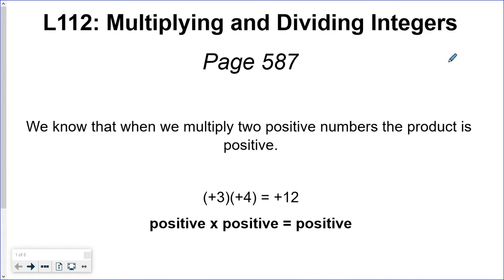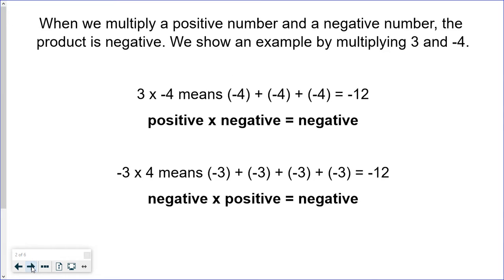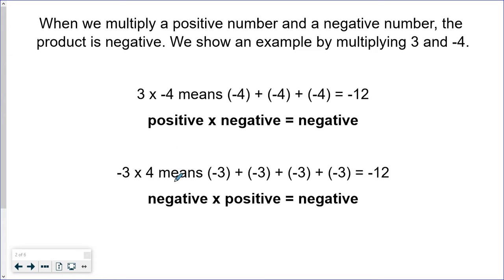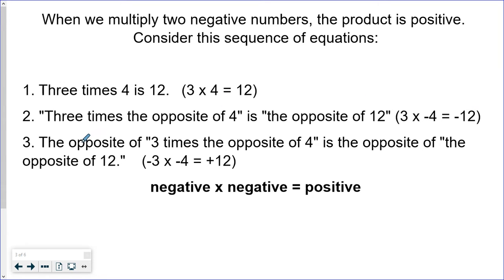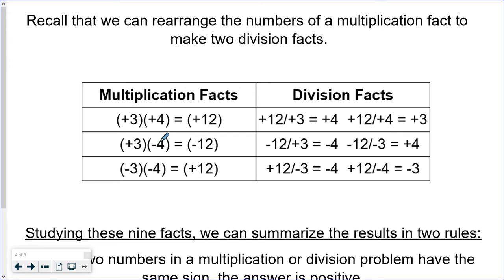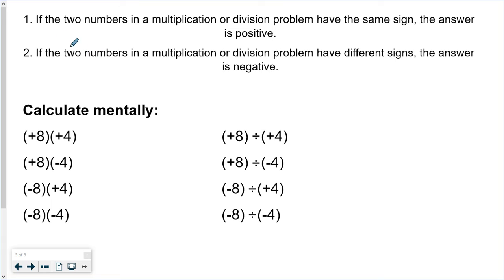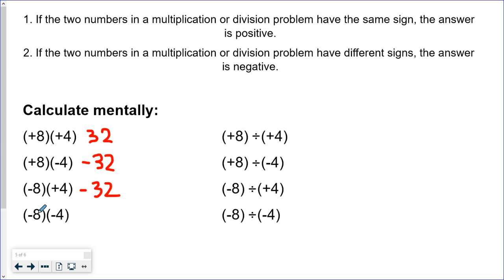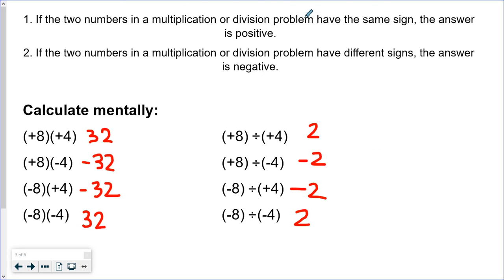L112: Multiplying & Dividing Integers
This video is for my 6th grade Math students using Saxon Math Course 1. This will explain lesson L112:  Multiplying & Dividing Integers.